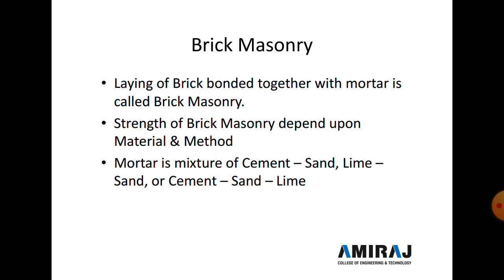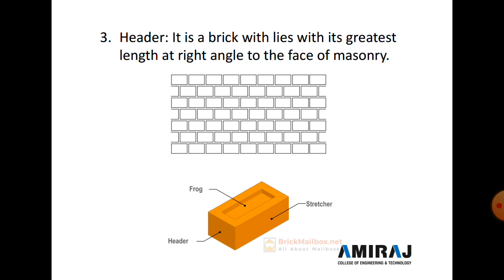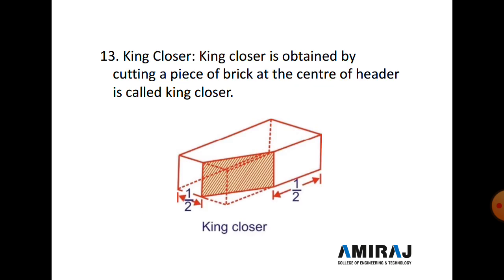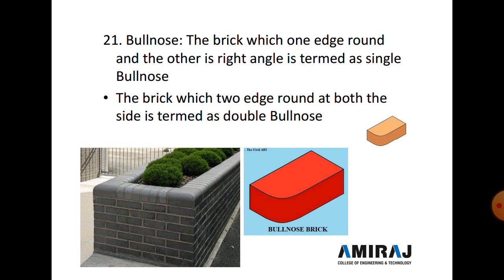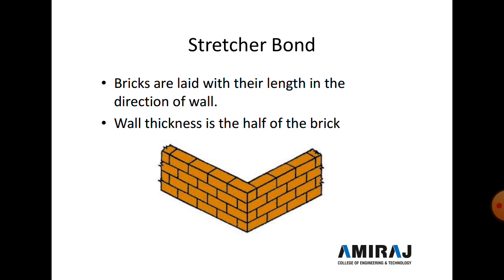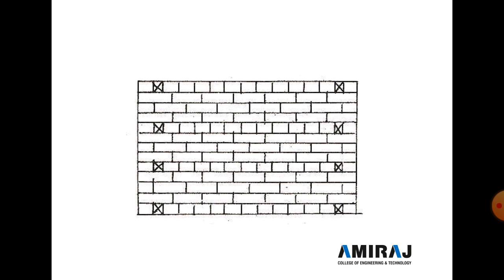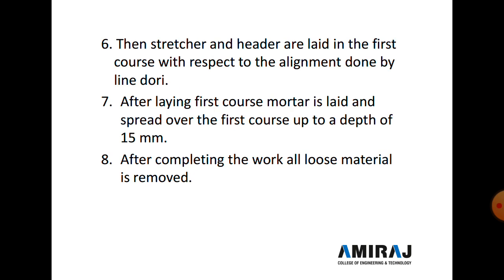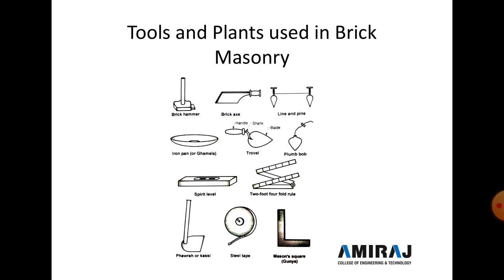3130607| Building Construction & Technology| Module 2| Masonry Construction| Lec- 3| Brick Masonry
3130607| Building Construction & Technology| Module 2| Masonry Construction| Lec- 3| Brick Masonry